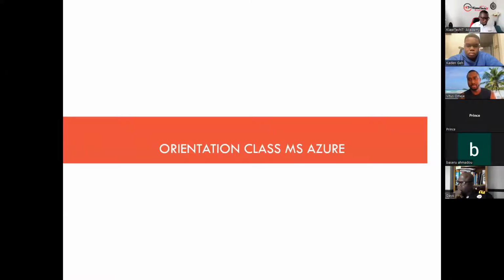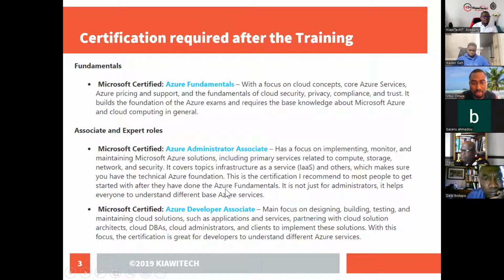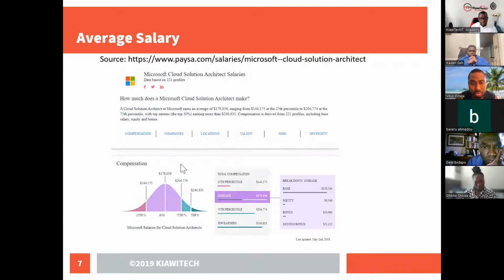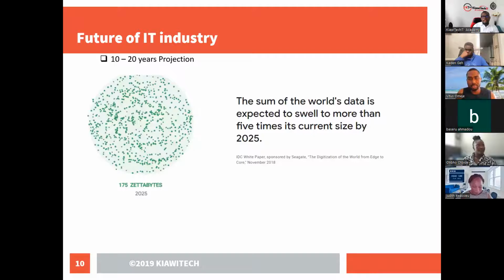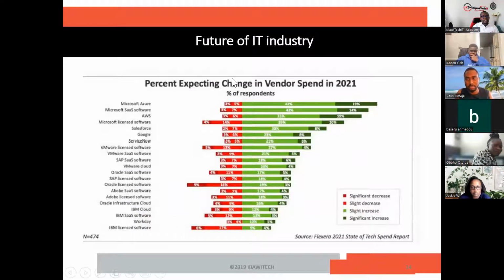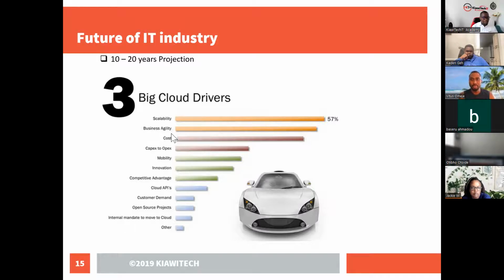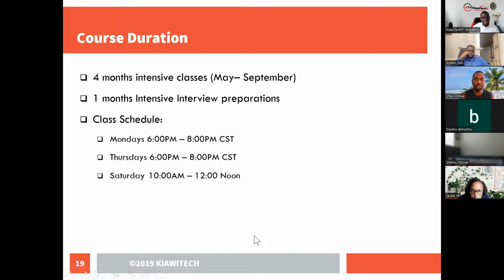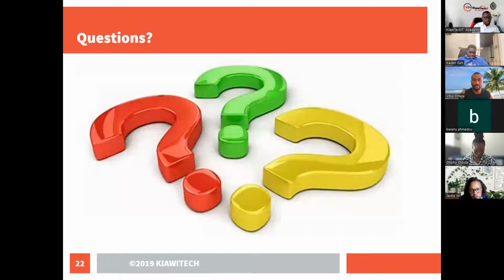KiawiTechIT Azure Orientation B6 572022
Click to learn about the world of opportunities KiawiTech opens up for you.